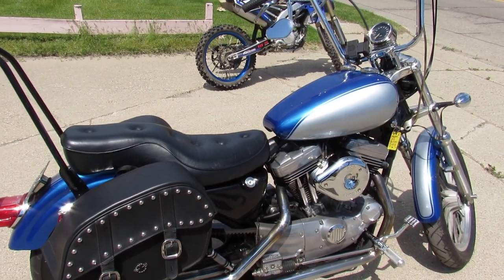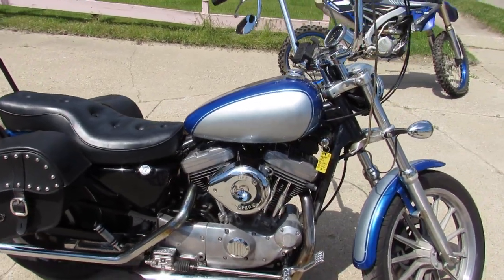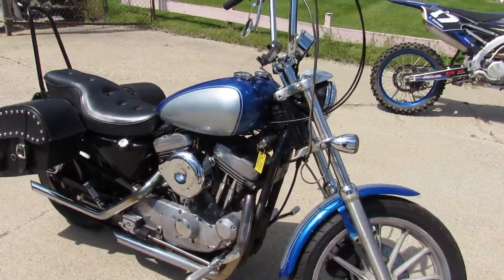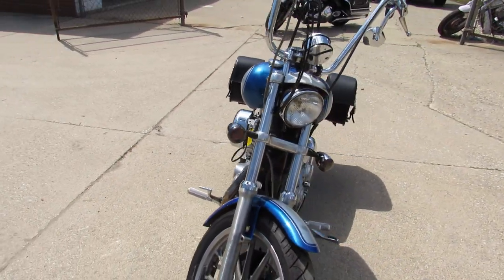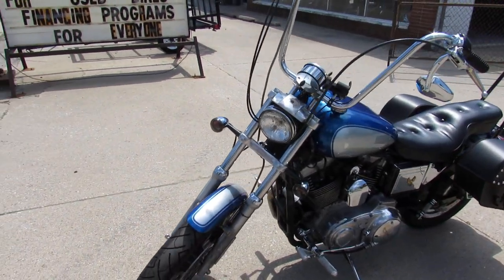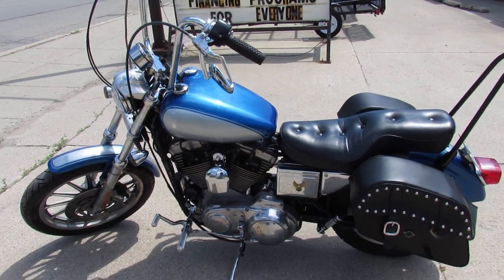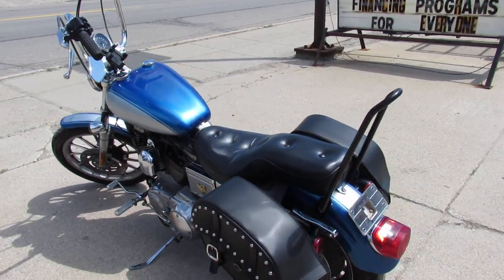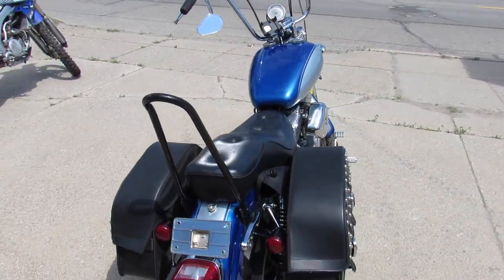2001 HARLEY SPORTSTER 1200 FOR SALE U6389